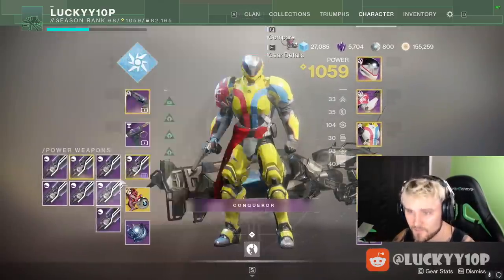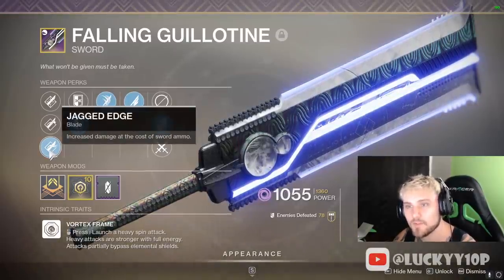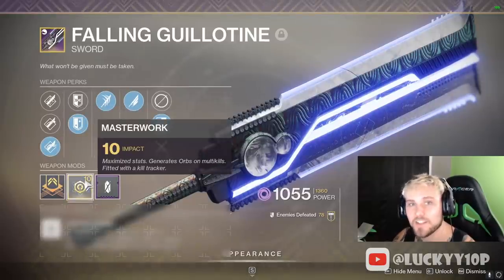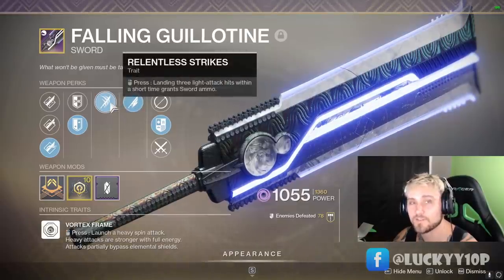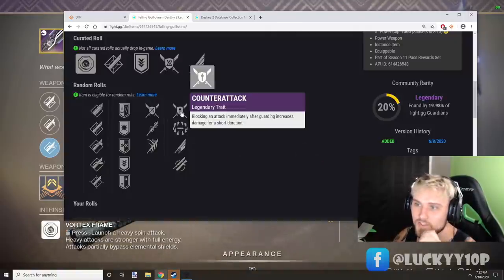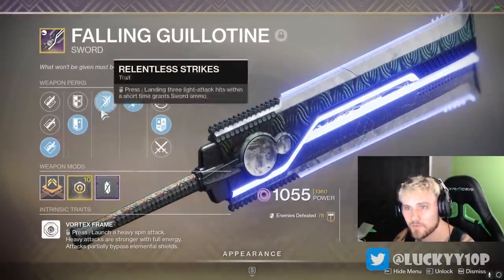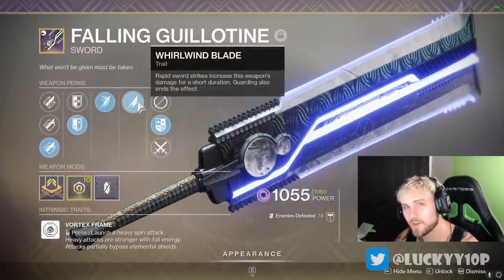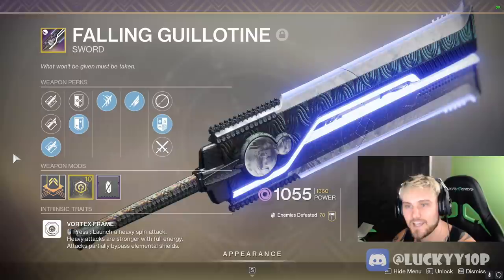THE GOD ROLL FALLING GUILLOTINE MELTS RAID BOSSES!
► TIC TOC --► @LUCKYY10P

The Helmet stayed on graphic banner by Gramho